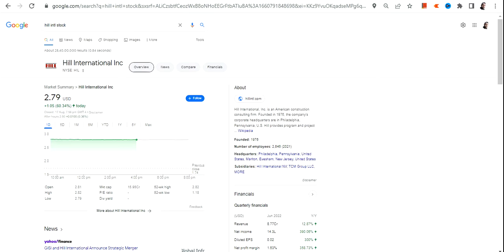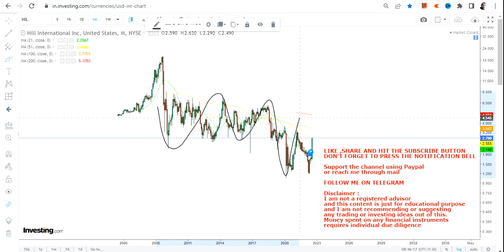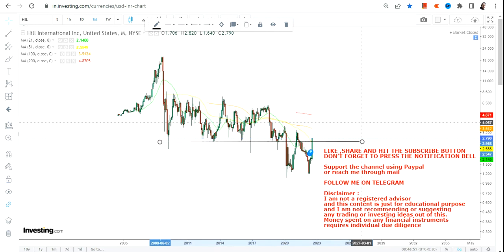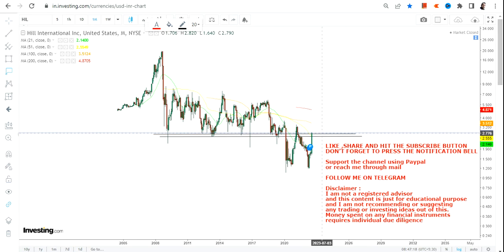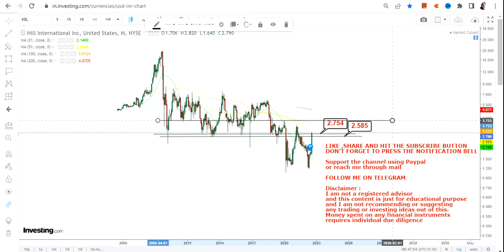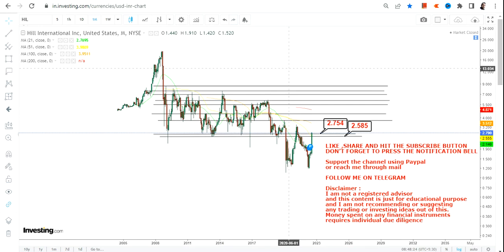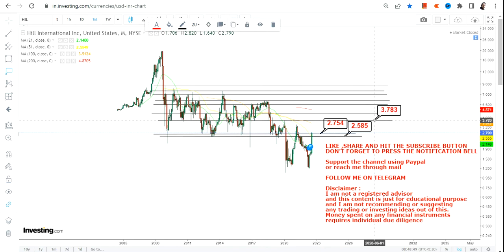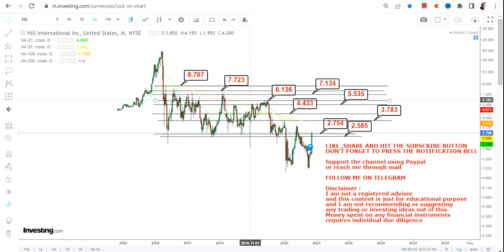HIL STOCK NEWS | HILL INTERNATIONAL INC UPSIDE JUST STARTED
This YouTube video description will guide you through hil stock analysis with the help of hil stock price and hil stock chart. Furthermore it explains you the hil stock forecast and how to do hil stock prediction. It will also help you to understand whether hill international a good stock to buy, also is hill international a buy or sell?
While analyzing hil stock price target or doing the hil stock review, it is considered that the most of hil stock news has already been factored in
BEST BOOKS LINKS TO BECOME PRO INVESTOR/TRADER :
FOR EQUITIES: